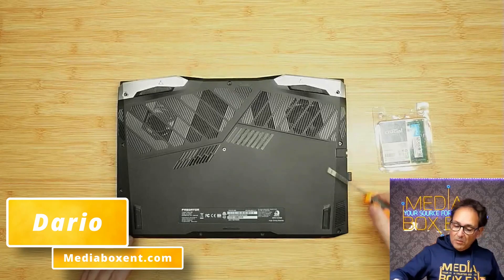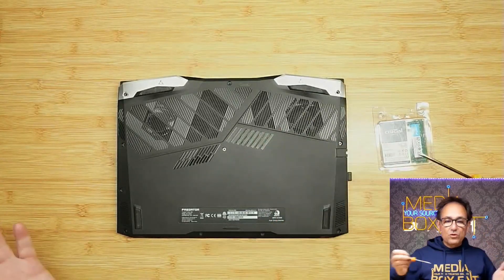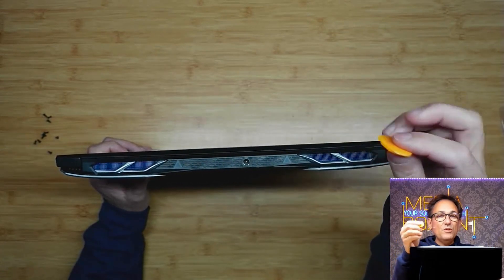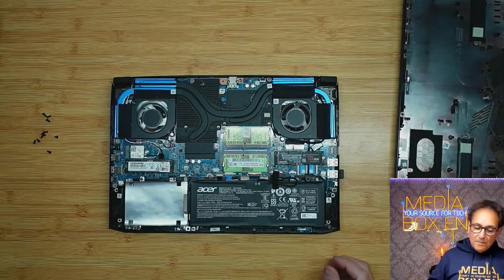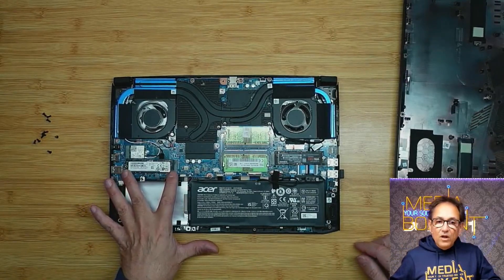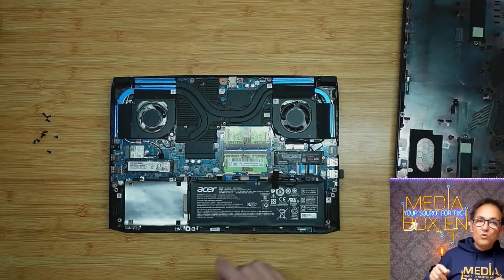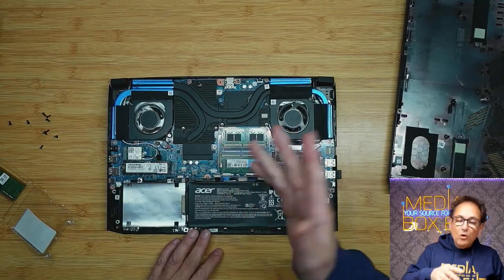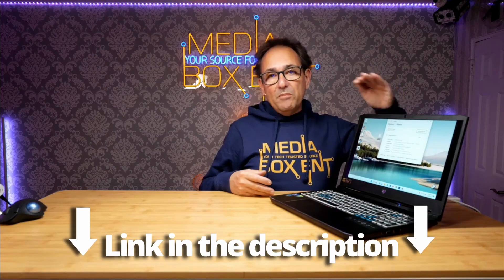UPGRADE Acer Predator Helios 300 memory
How to upgrade the memory on the Acer Predator Helios 300

🕒 TIMESTAMPS:

00:00 Introduction
00:45 Remove the screws
01:18 Remove the cover
02:09 Memory Installation
02:48 Booting Windows 11